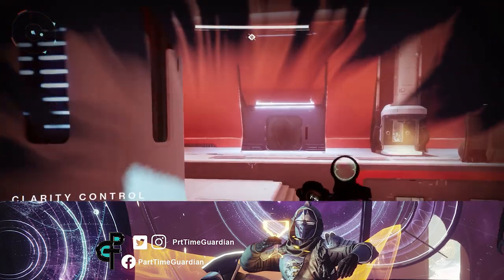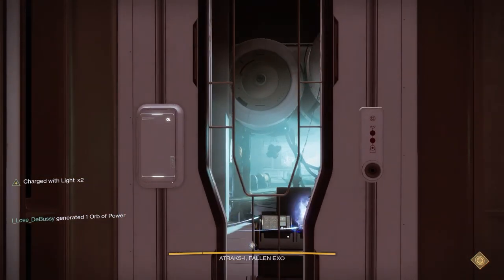Complete Atraks-1 in 2022. Complete Beginners Guide no experience required.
Any beginner can complete Atraks-1 with this updated guide for 2022. With craftable weapons coming to deep stone crypt everyone is going to want to jump in and try the raid out. This guide will give you updated strats  and sherpa approved techniques to easily complete Atraks-1.

As always please comment below on what you would like to see in future videos as I plan to continue to roll out content to help out newer folks in the community.